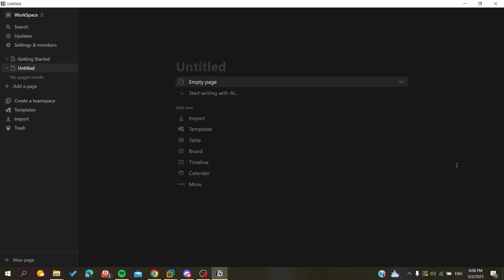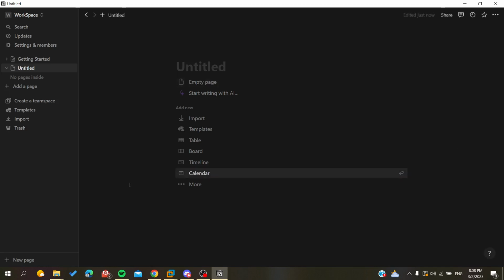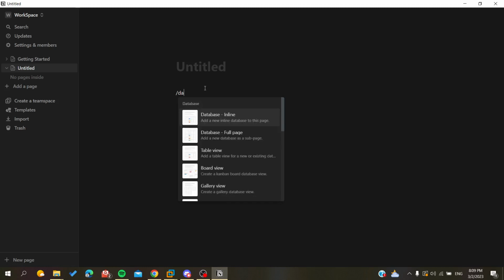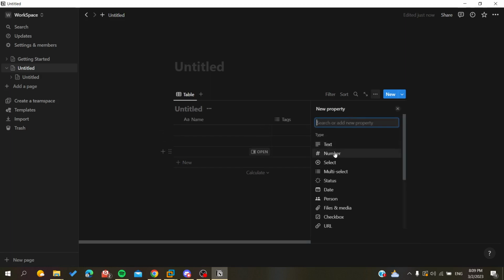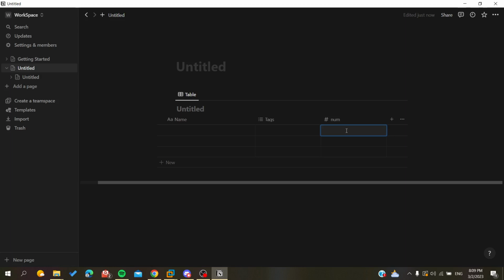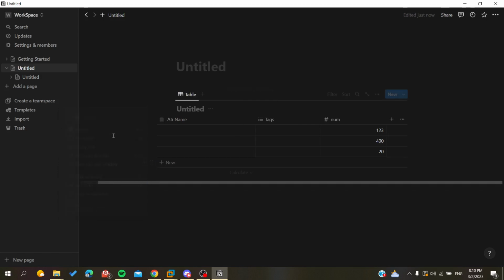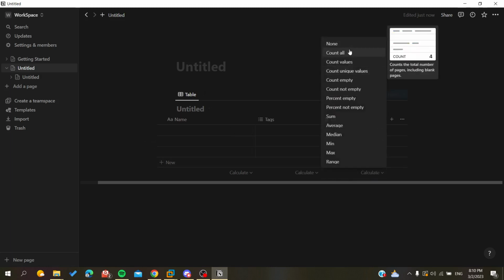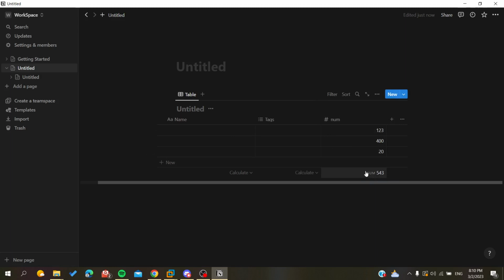How To Sum A Column Notion Tutorial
Today we talk about sum a column,notion sum a column,notion tutorial,notion formulas,notion tips